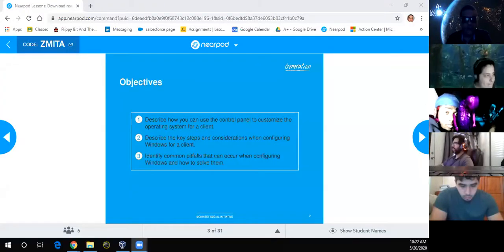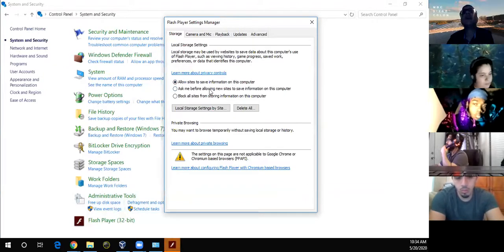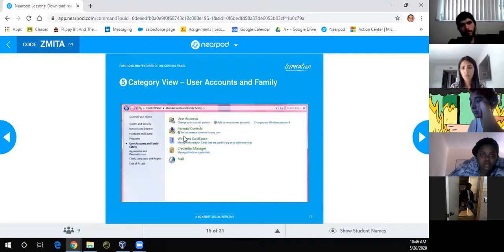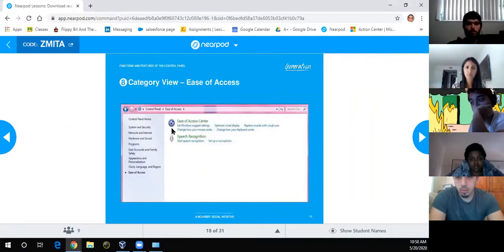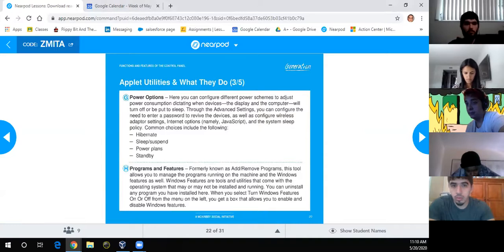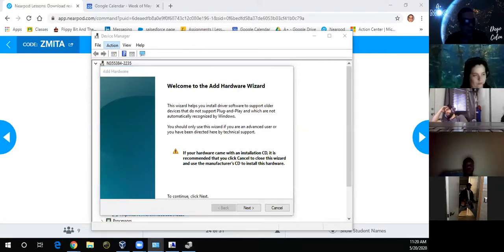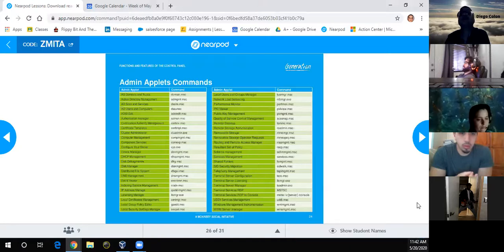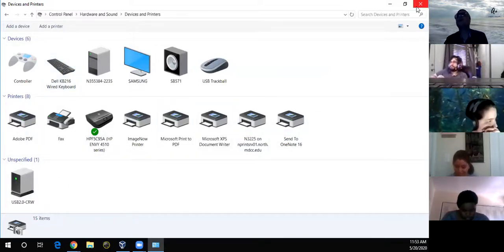T-34 Configuring Windows